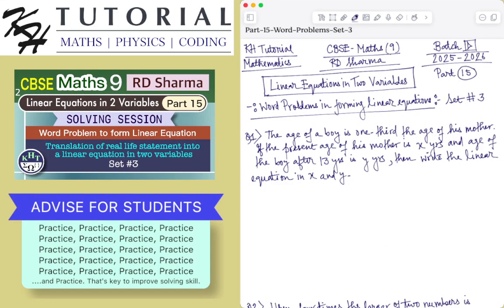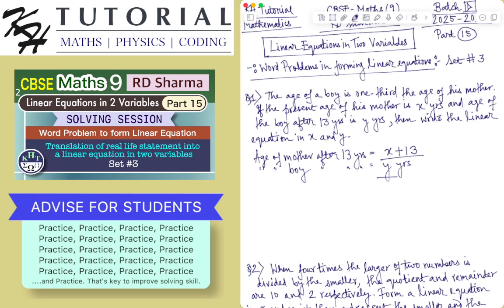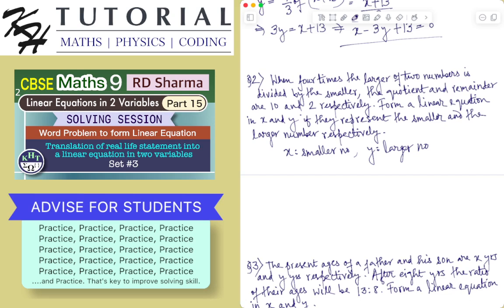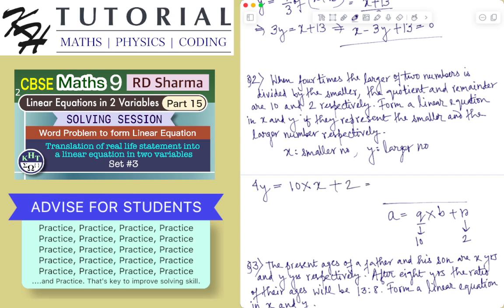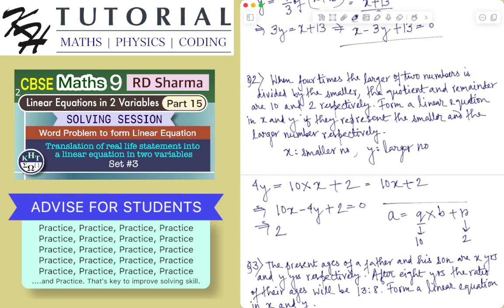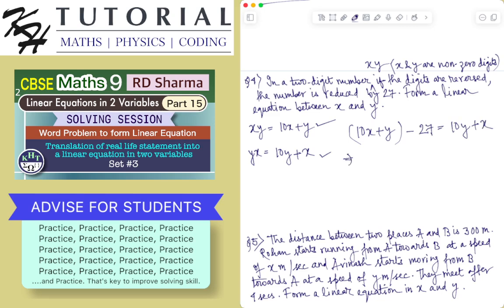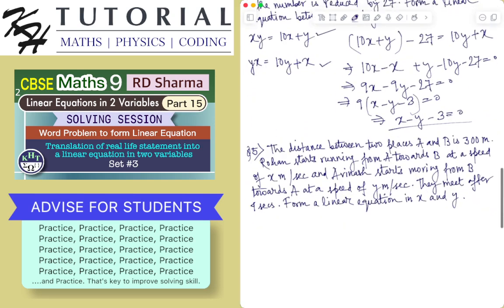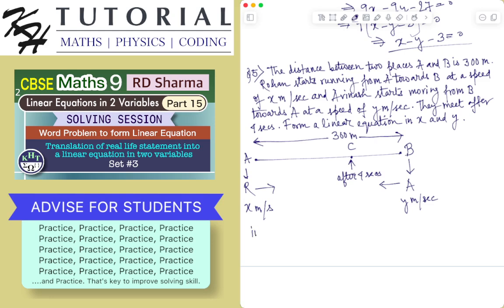CBSE Maths 9 RD Sharma Numerical | Linear Equations in Two Variables | Part 15 | Word Problems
Hello my dear students of CBSE class 9 !!! In this video I have discussed with examples as how to form linear equations in two variables based on real life statements from the chapter of "Linear Equations in Two Variables" following the textbook of author RD Sharma. I hope this video will be beneficial to you.

Solving Set-2 Word Problems to form Linear Equations ( Part 14 )

Solving Word Problems to form Linear Equations ( Part 13 )

Video on how to mathematically form equation of line passing through two given points ( Part 12 )

Solving Set 2 of 5 Conceptual Problems on Linear Equations and its Graph ( Part 11 )

Solving Set 1 of 5 Conceptual Problems on Solutions and Graph of Linear Equations ( Part 10 )

Solving Set 2 of 5 MCQs Practice Exercises on Graph of Linear Equation ( Part 9 )

Solving Set 1 of 5 MCQs Practice Exercises on Graph of Linear Equation ( Part 8 )

Solving Set 2 of 5 problems of Ex 7.3 on Graph of Linear Equation ( Part 7 )

Solving 5 problems of textbook Ex 7.3 on Graph of Linear Equation ( Part 6 )

Video on remaining key points of Graph of a Linear Equation ( Part 5 )

Video on first key points on Graph of a Linear Equation ( Part 4 )

Solving 10 Conceptual Problems on Solutions of Linear Equations ( Part 3 )

Solution of 14 problems of textbook Ex 7.2 and MCQs Practice Exercises ( Part 2 )